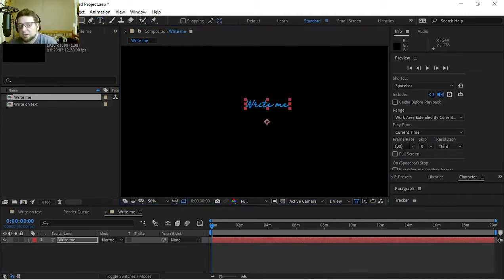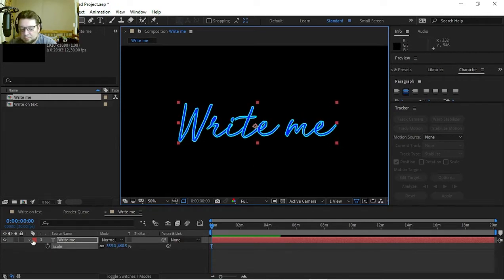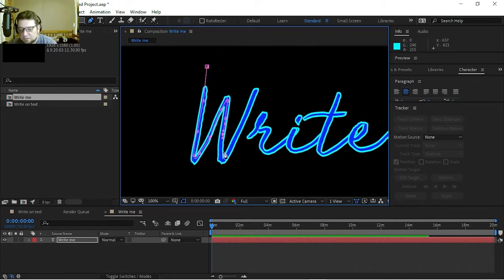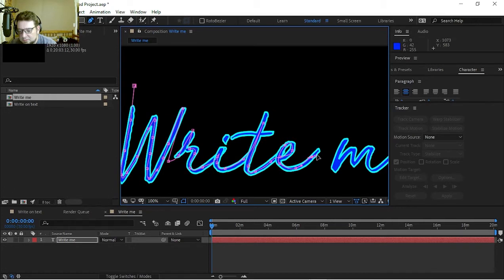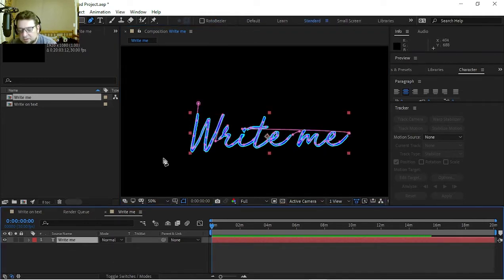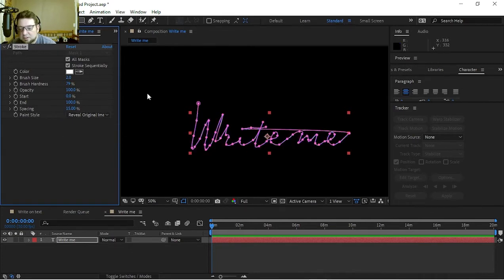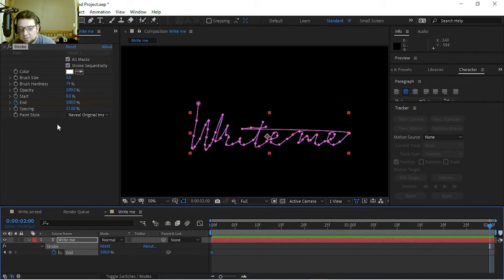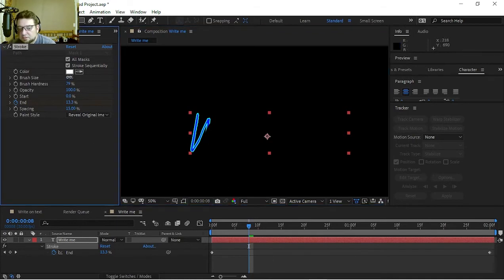Simple Write on Text Effect - After Effects - Friday Quick Tip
A quick tip on this lovely Friday! Motion Graphics - Sort of.